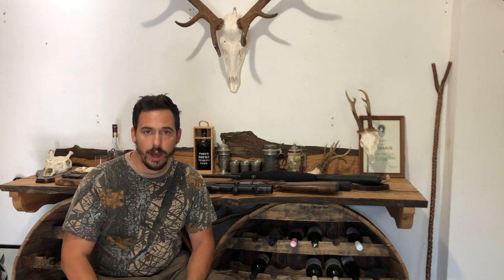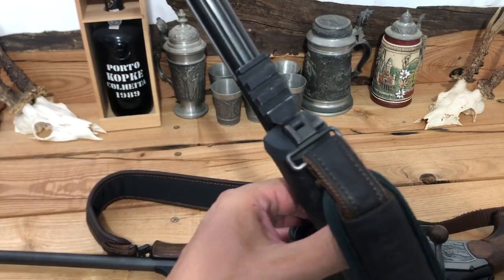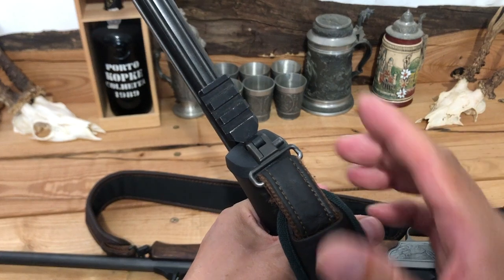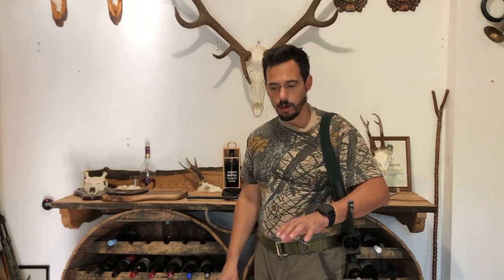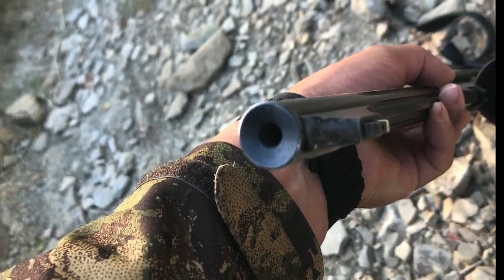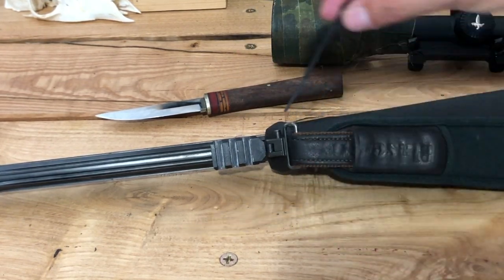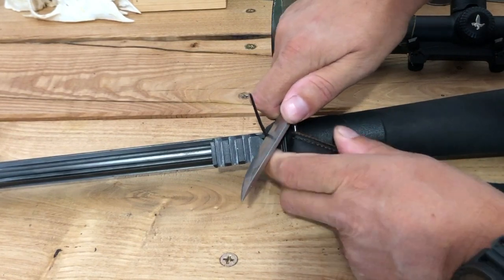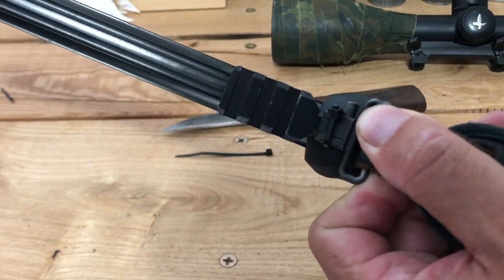Blaser sling is dangerous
The original Blaser sling can only be purchased with swivels installed. Those swivels are dangerous because can be opened unintentionally which can result in the rifle falling on the ground.

In this video I explain why and how this happens and how you can easily prevent your sling detaching from your Blaser rifle.

You will also see the photos of my rifle when this actually happened. The blaser sling just let me down. The funny part is that everyone was making jokes of the military tape that is on the scope. Actually it is not there to camouflage the scope, but for protection. I don't even want to imagine how the scope would look like without it after the accident...